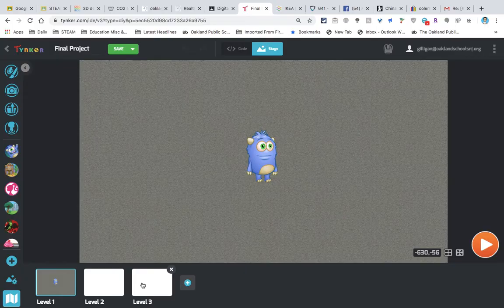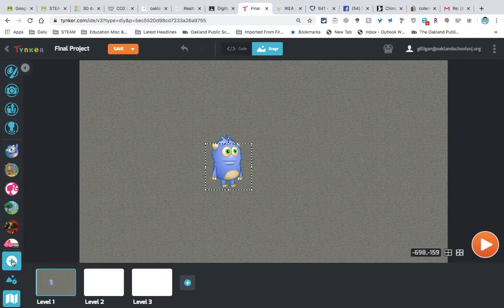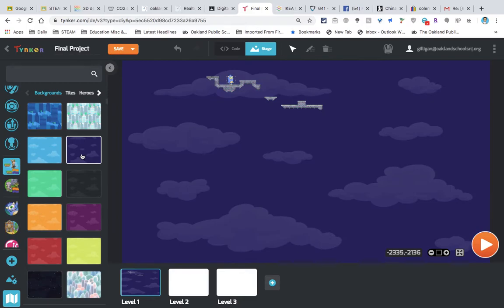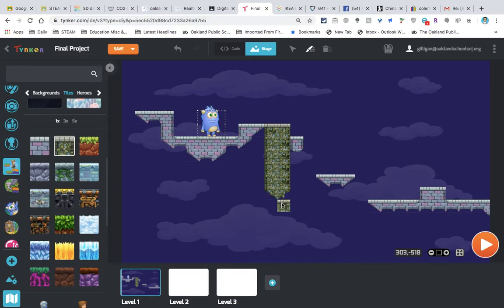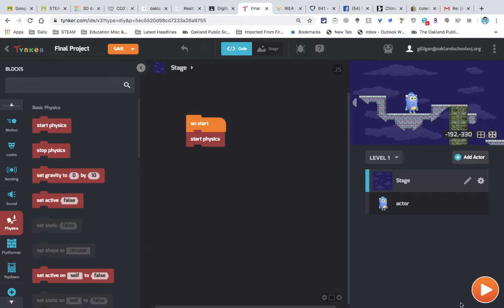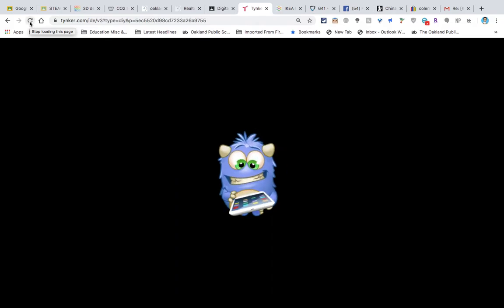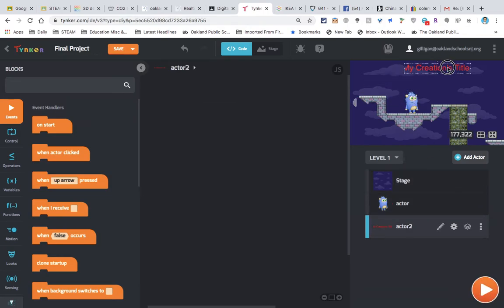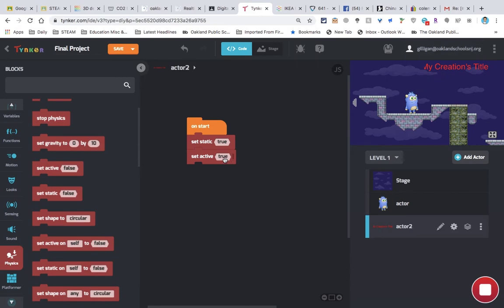Tynker Creating a Final Project Part 2